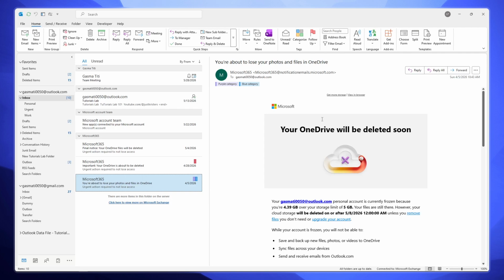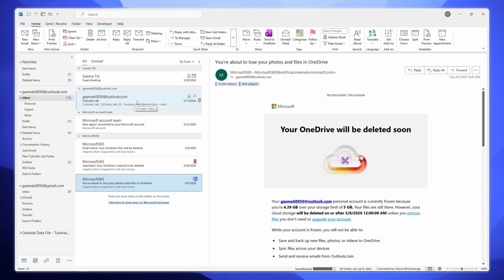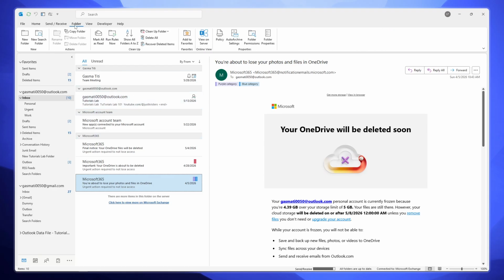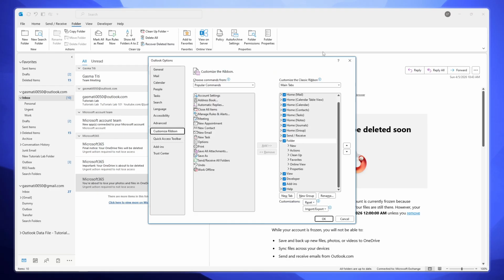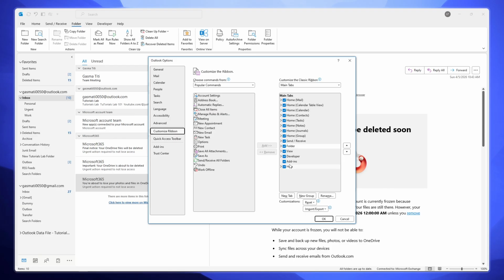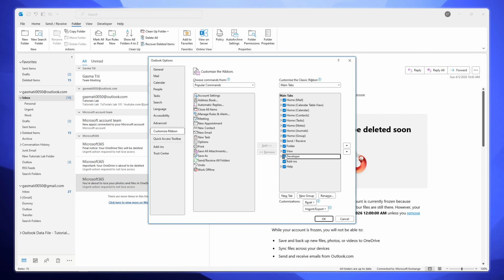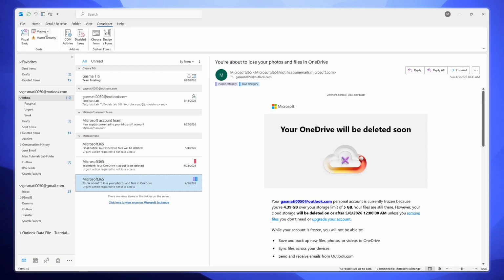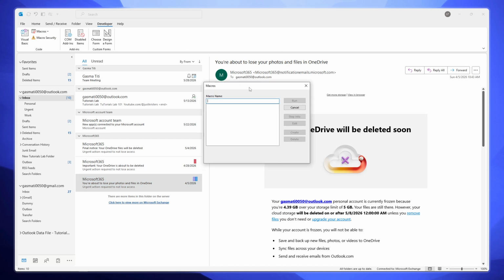How To Enable Macros In Outlook 2026 | Step By Step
By the end of this video, you’ll know how to enable macros in Outlook, turn on Visual Basic for Applications Outlook, step by step setup Outlook macros, activate macros in Microsoft Outlook app, allow VBA code to run in Outlook, enable developer tab in Outlook client, configure macro settings in Outlook, add a macro to Outlook email, understand Outlook macro security warnings, how to create a macro in Outlook, troubleshooting Outlook macros not working, get started with Outlook VBA programming